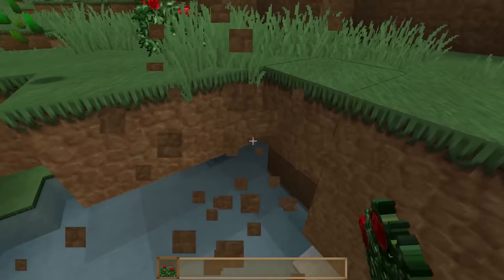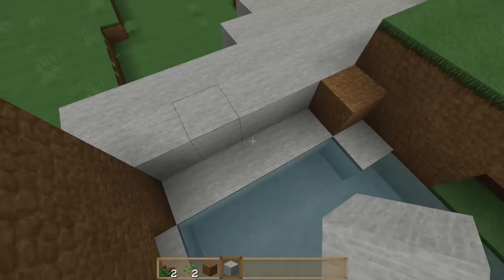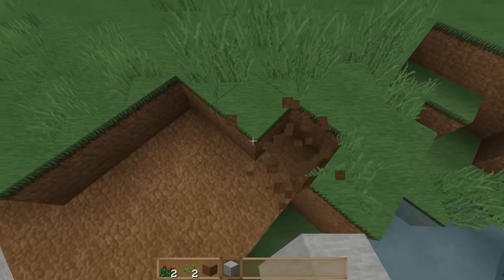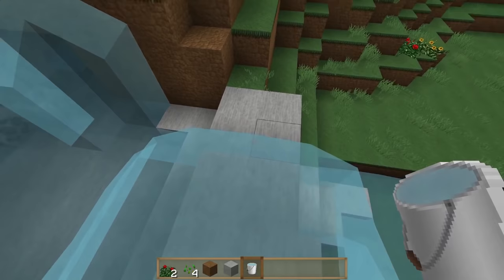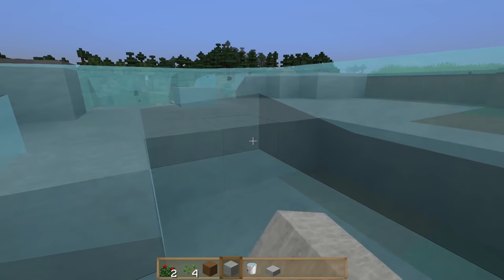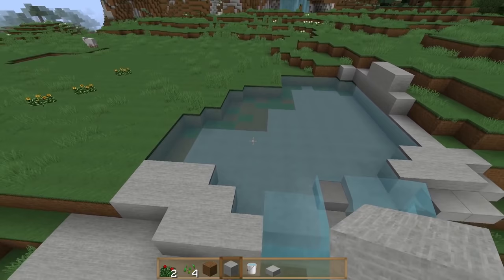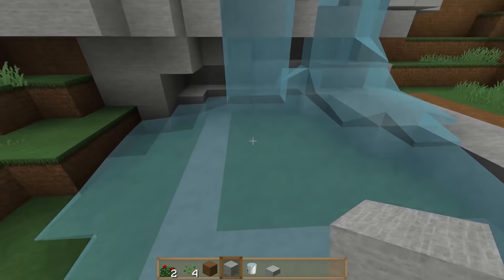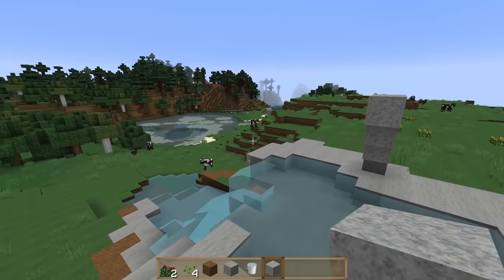Minecraft - Let's Build Fallingwater - Part 1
Welcome to my new series, where I build Frank Lloyd Wright's Fallingwater in Minecraft. I hope you enjoy this series :) Also, sorry that there isn't any game audio, that's my mistake and it'll be fixed in future episodes :)